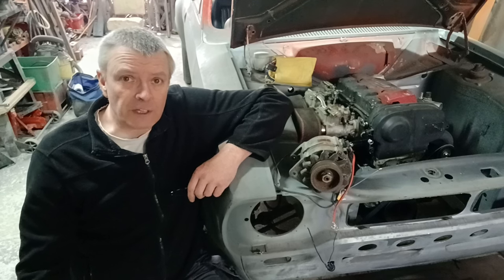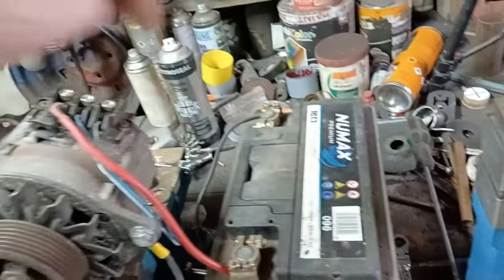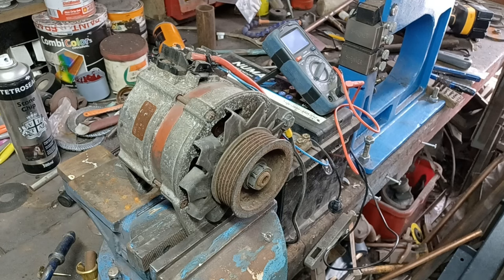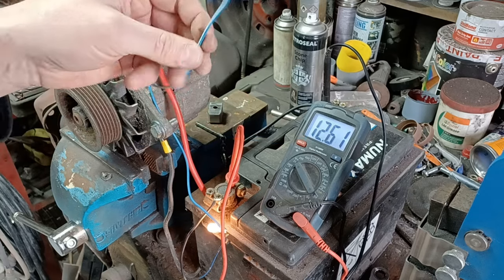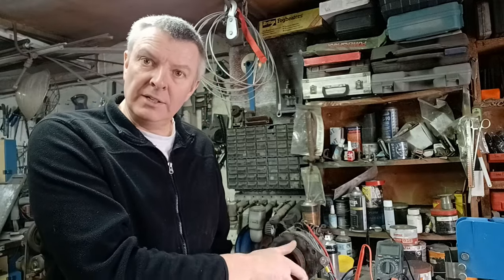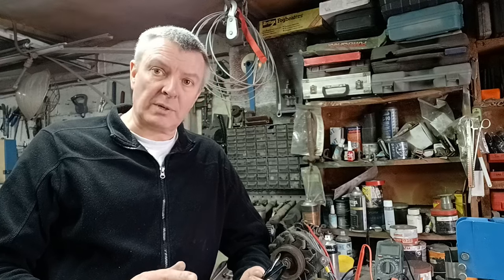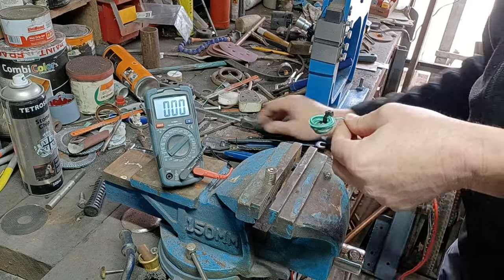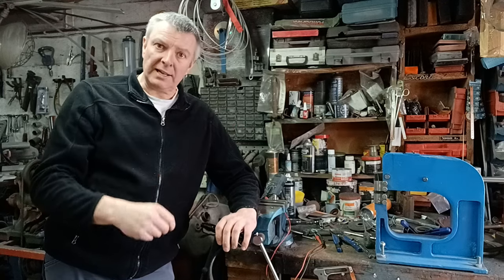Ford Escort MK1 Restoration Project, Testing the Alternator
This time we test the alternator and learn a bit along the way